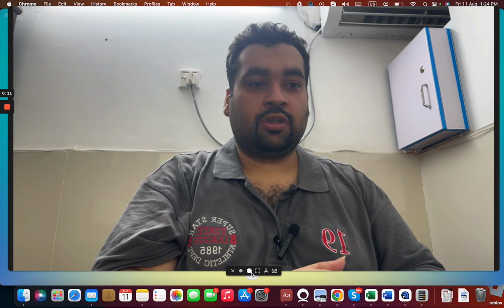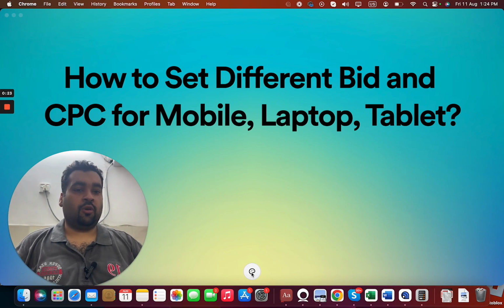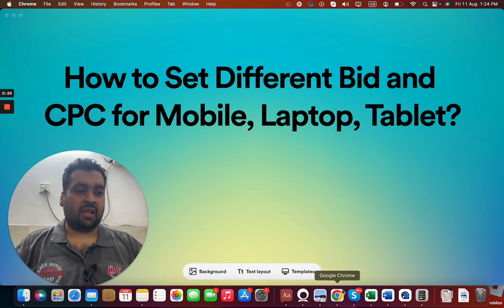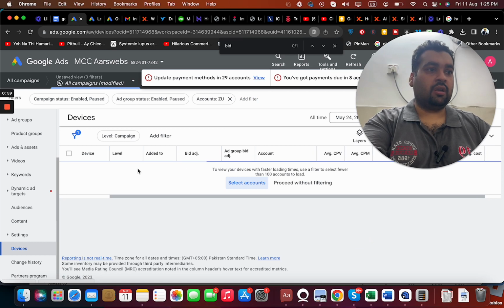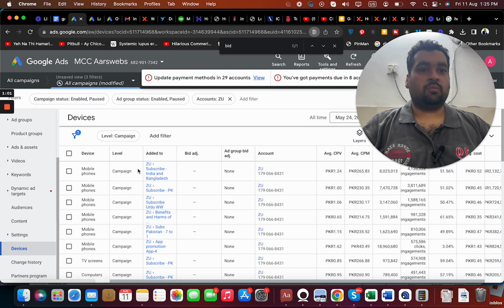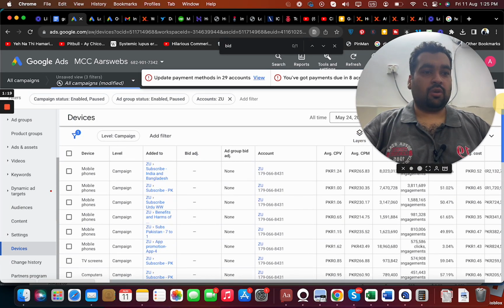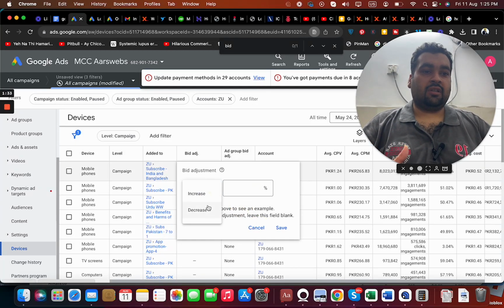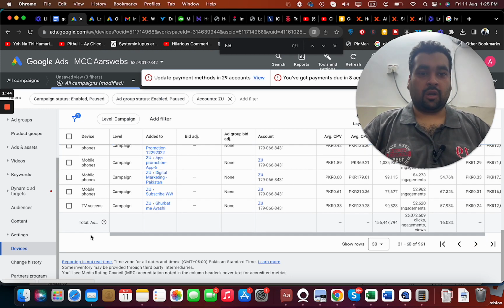How to Set Different CPC for Mobile, Laptop, and Tablet [Google Ads] 👨 💻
$99 OFFER [Hire me to SETUP YOUR NEW Google Ads Campaign Now @ ]

ALIRAZAMARKETING
HI10

In this video, I will show you how to set different cost-per-click (CPC) bids for mobile, laptop, and tablet devices within the same Google Ads campaign. It's a quick and easy process that anyone can do. By adjusting the CPC bids for each device, you can optimize your campaign and reach your target audience more effectively. Watch the video to learn how to increase or decrease your CPC bids for different devices and maximize your advertising results.

How to Set Different Bid and CPC for Mobile, Laptop, Tablet?

Chapters:
00:00 Introduction
00:29 Selecting Devices
01:01 Setting Different CPC Bids